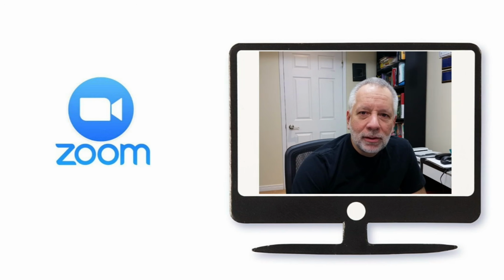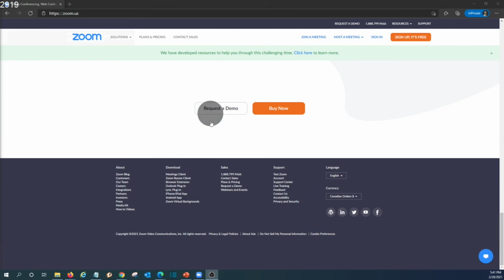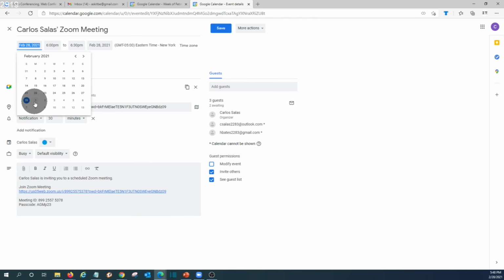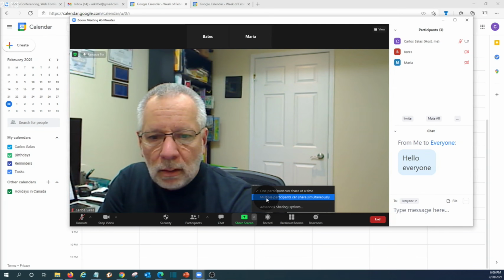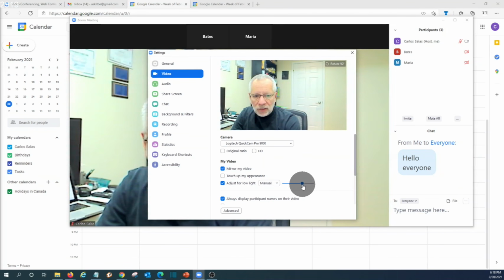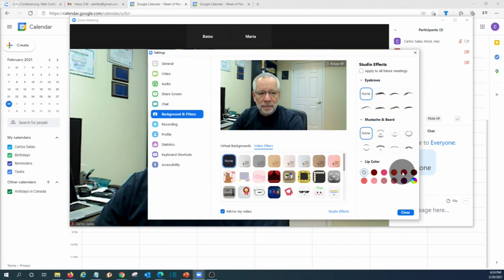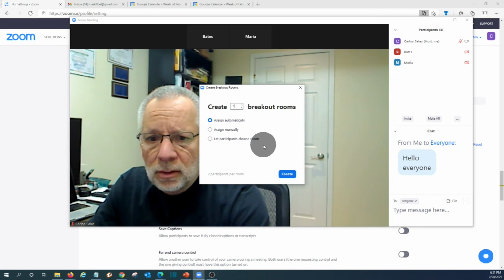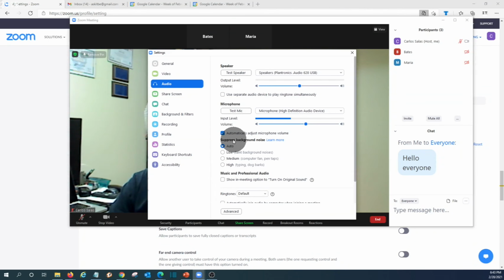Zoom Tutorial for Beginners: Start Your First Meeting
Learn how to use Zoom for meetings and video conferencing. This is a Zoom guide for beginners and advanced users as well. We will show you great features like virtual background, Video Filters, advanced video settings, Green screen and many others.

You will see how to use Zoom meeting for teachers and students. How to setup Zoom for breakout rooms, how to use a PowerPoint presentation as a virtual background, setup multiple participants screen sharing.

Make use of the new features for personal use, work and education.

Some of the features are:
- Virtual backgrounds with and without green screen
- Advanced Video settings (Touch up my appearance and Adjust for low light)
- PowerPoint as a virtual background
- Multiple participants screen sharing
- Video Filters
- How to use reactions in Zoom
- Breakout rooms
- How to suppress background noise

0:00 Introduction
0:26 Create a Zoom account and download the app
1:47 How to schedule a meeting
2:26 Join a meeting
2:41 Basic control for participants and presenter (host)
3:16 How to share the screen
3:43 How to share a PorwerPoint presentation and have it as a background
4:13 Advanced Video Settings
4:37 Virtual backgrounds
5:03 Video filters
5:41 Reactions
5:57 Breakout rooms
6:52 Short keys
7:42 How to suppress background noise

ZOOM Short Keys

Mute or unmute audio: Alt + A (Command + Shift + A)
Mute the entire group at once: Alt + M  (Command + Control + M)
Start or stop video: Alt + V (Command + Shift + V)
Pause or resume screen sharing: Alt + T (Command + Shift + T)
Start recording a meeting: Alt + R (Command + Shift + R)
Pause or resume screen recording: Alt + P (Command + Shift + P)
Switch camera: Alt + N (Command + Shift + N)
Raise or lower hand: Alt + Y (Option + Y)
Open the invite window: Alt + I  (Command + I)